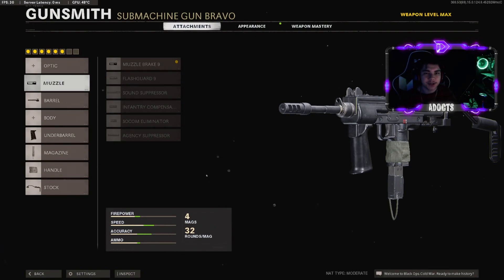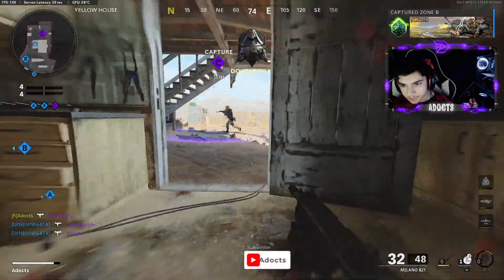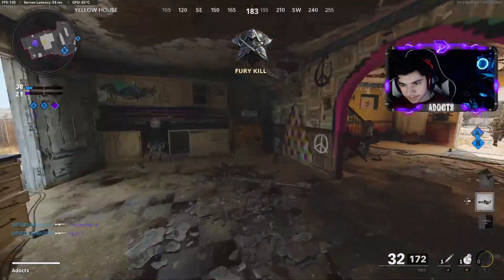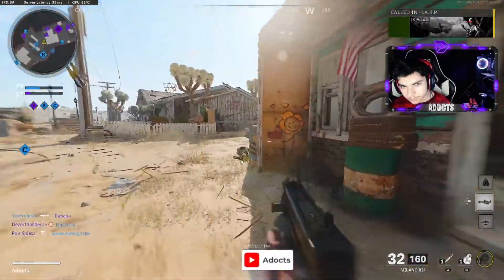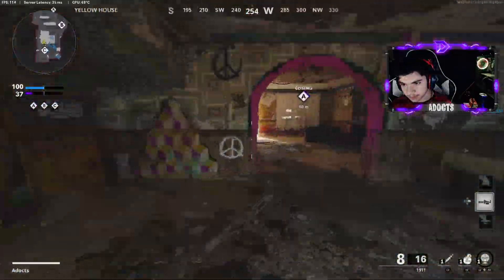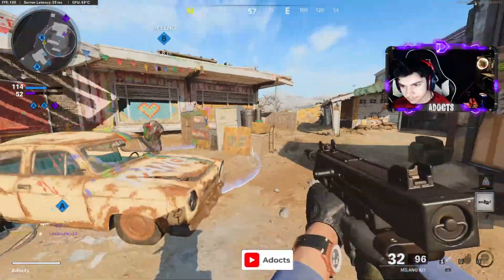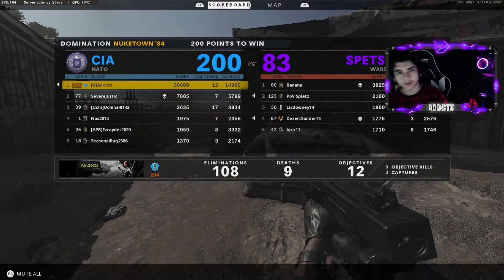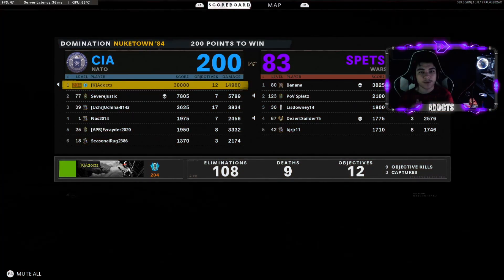the FASTEST KILLING *BUFFED* MILANO 821 CLASS...(BEST MILANO 821 CLASS SETUP) - Cold War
MY NEW SPONSOR GO AHEAD AND COP SOME GAMERGOO CLICK THIS LINK AND CHECK THEM OUT